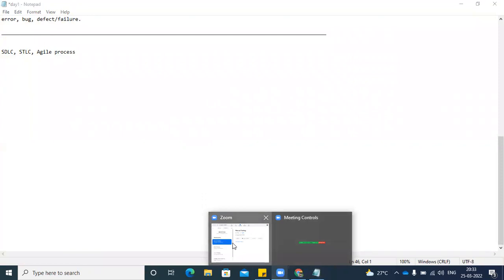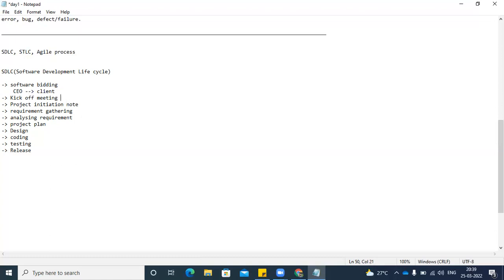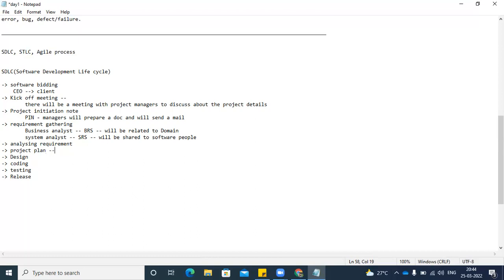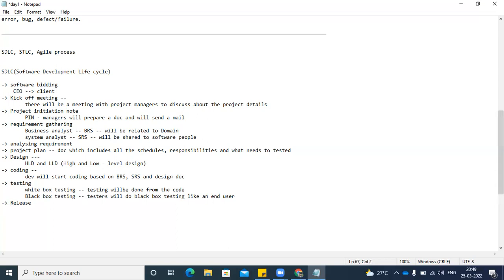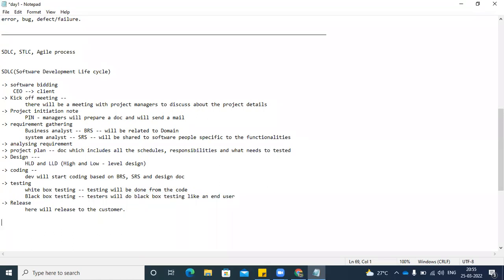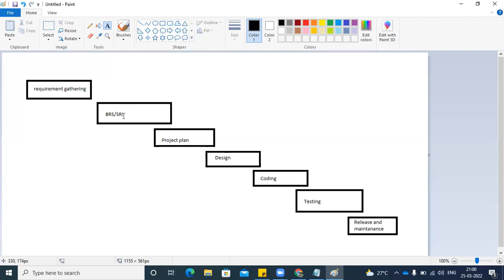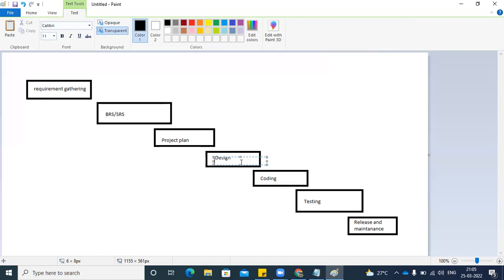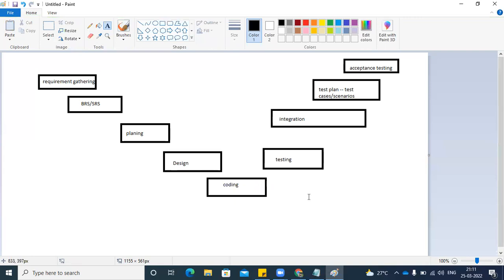Manual Testing 02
-+ software bidding
    CEO  to  client
-+ Kick off meeting --
 there will be a meeting with project managers to discuss about the project details
-+ Project initiation note
 PIN - managers will prepare a doc and will send a mail
-+ requirement gathering
 Business analyst -- BRS -- will be related to Domain
 system analyst -- SRS -- will be shared to software people specific to the functionalities
-+ analysing requirement
-+ project plan -- doc which includes all the schedules, responsibilities and what needs to tested
-+ Design ---
 HLD and LLD (High and Low - level design)
-+ coding --
 dev will start coding based on BRS, SRS and design doc
-+ testing
 white box testing -- testing will be done from the code
 Black box testing -- testers will do black box testing like an end user
-+ Release
 here will release to the customer.

SDLC Models:
1) sequential models
 a)water fall model
  -+ it will suitable for small size projects
  -+ it is very easy and clear to understand
  -+ no verification or validation
 b)V model
  -+ its also used in small projects
  -+ testing will starting before coding
  -+ it will have clear verification and validation process